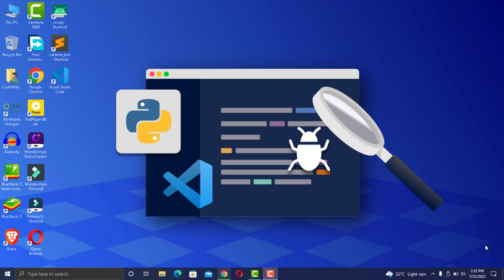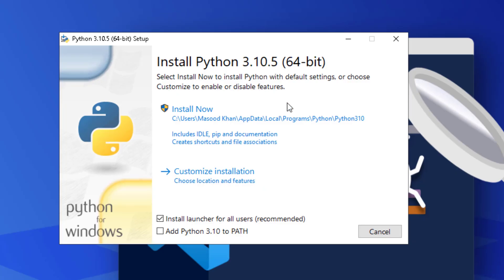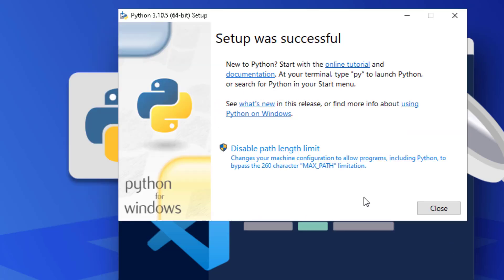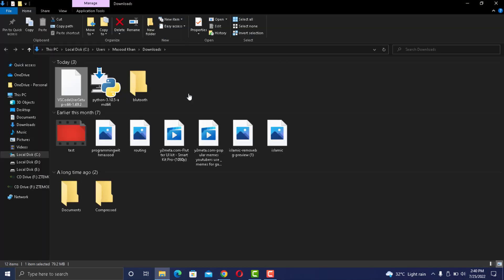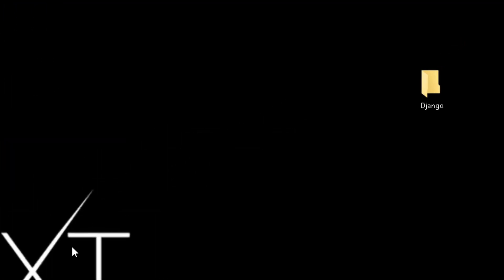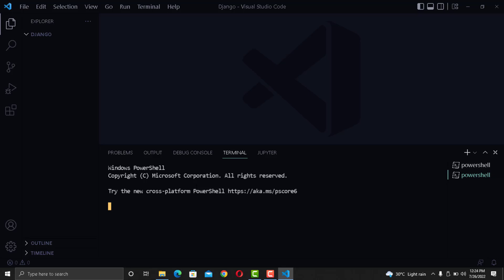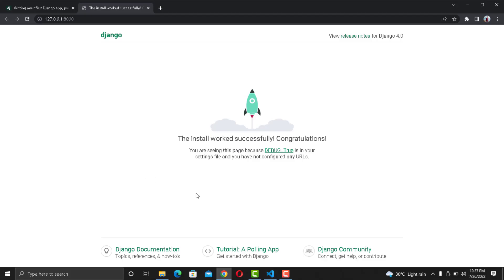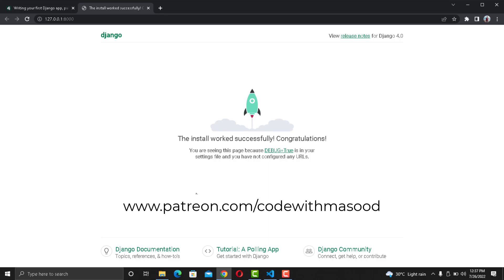How To Install Django In Window 8/10/11 | Django + Visual Studio Code Environment Setup🔥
In this video we will look at the installation of latest version of Django in windows. I will show you the latest way to do it.

🎁 Get Source Code & Other Perks!

💻 TECH GADGETS & ESSENTIALS:
🖱️ Logitech MX Master 3S (Premium Wireless Mouse)
⌨️ Keychron K2: (Compact Mechanical Keyboard)
🔋 Anker PowerCore Portable Charger
🎧 Anker Soundcore Headphones
🎤 Boya BY-M1 (Budget Friendly Microphone)
🎙️ Rode SmartLav+ (Affordable & Premium Microphone)
🍎 Apple MacBook Air M1 (Preferred Choice)
💺 Ergonomic Gaming Chair (Highly Productive)